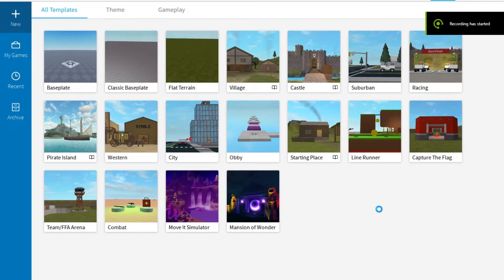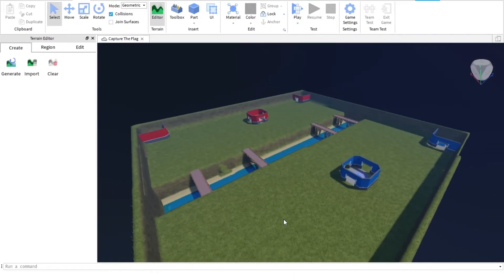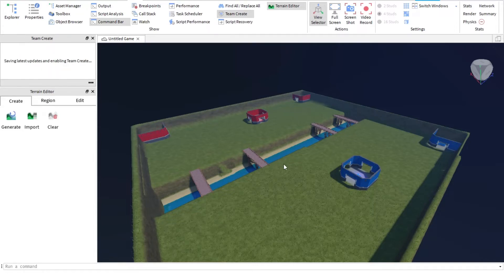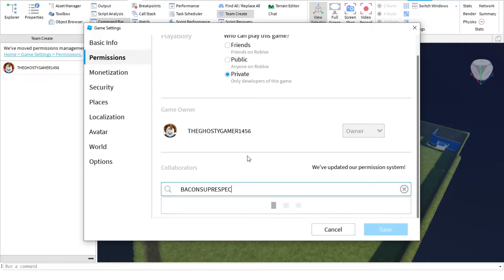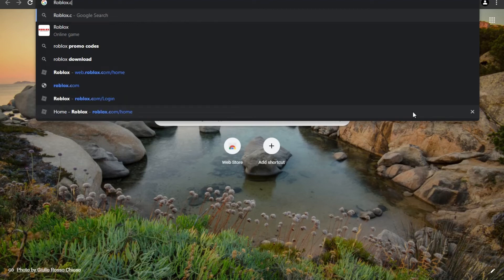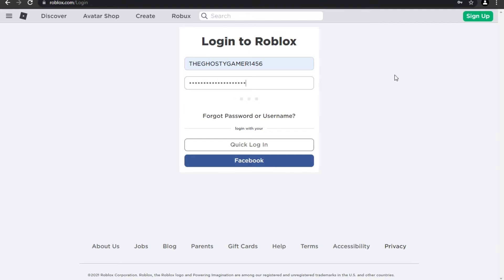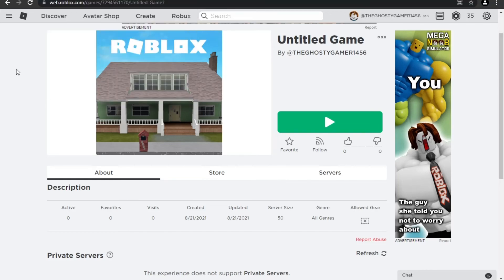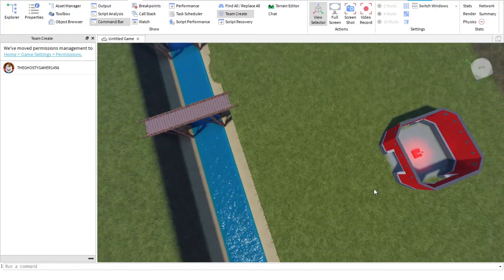How to add your friends to edit your game in Roblox Studio!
You want to team create?